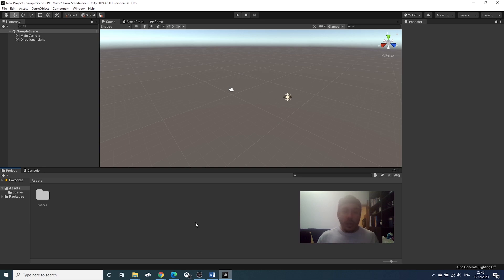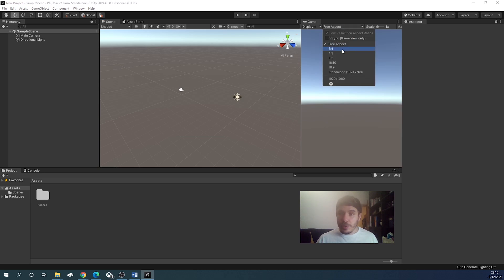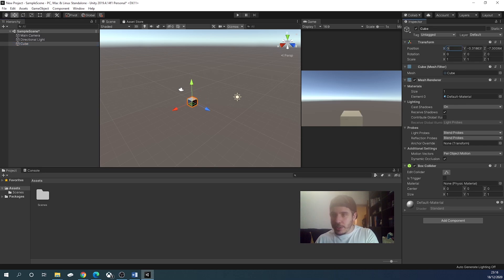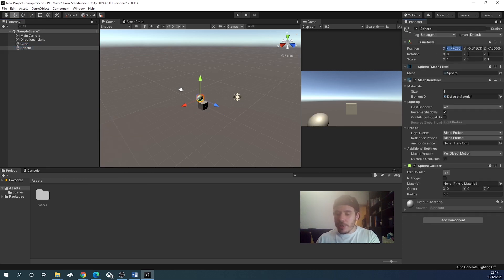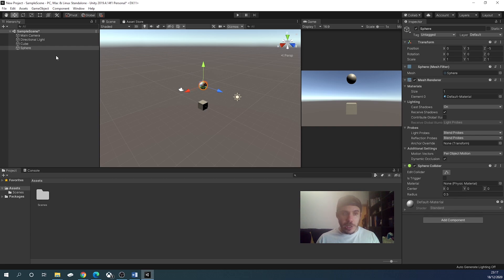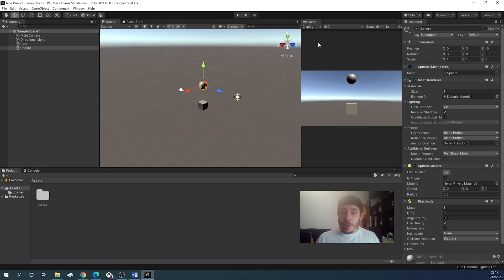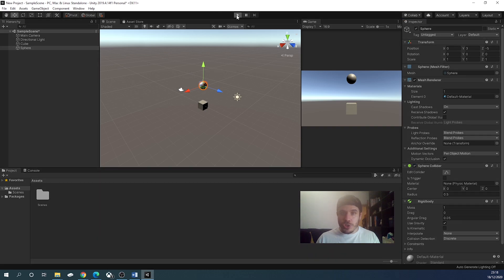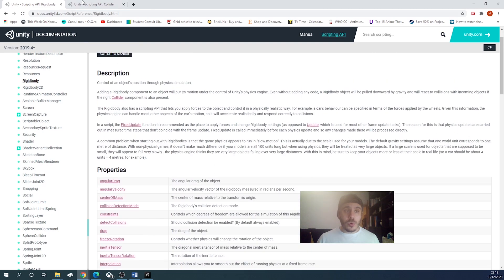Unity Tutorials | How to make an object fall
Unity has a wide variety of tools,  C# it’s very much complicated and I know it can be very overwhelming. I know that because it is overwhelming for me also.
There are a lot of guides and tutorials with a lot of information in each one and a lot of things unexplained. A “How to make a game in 2 hours or in 10 minutes” video is great, but probably you, just like me, want to make an original game. So I will try with every short video, just like this one, to cover just one thing and I want you to concentrate only on that.